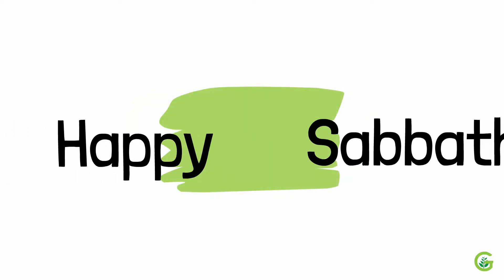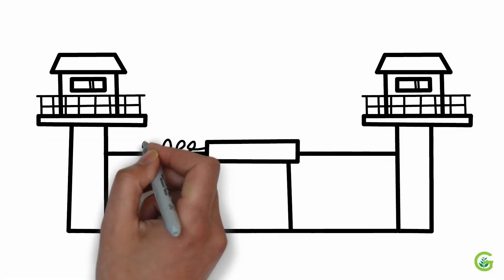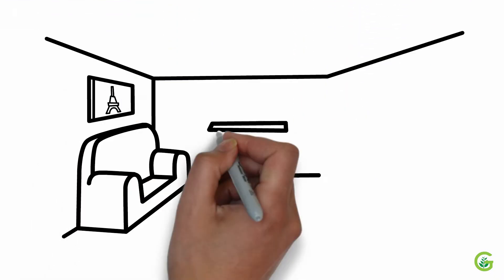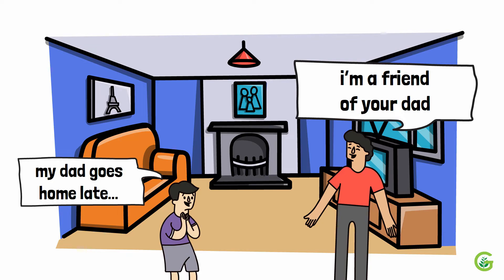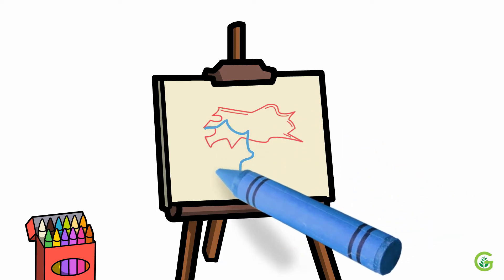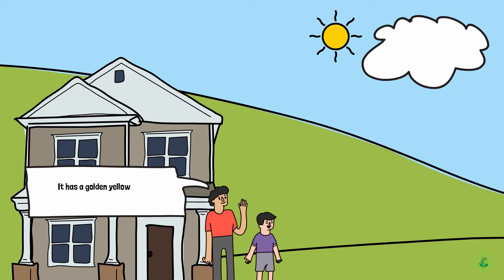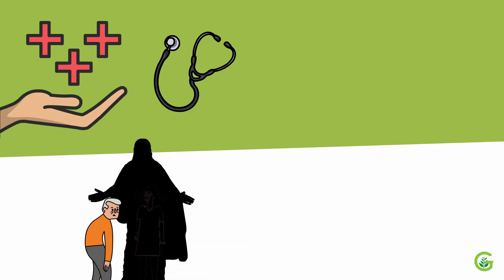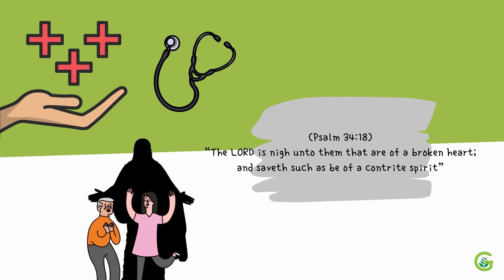The Warmth of the Sun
Shalom and happy Sabbath!

There was a young man who was just released from prison lost his hope because everyone mocked him and no one wanted to accept him. Thus, he decided to rob a house.

When he was entering that particular house, a boy asked, “Who is it?” Randomly he answered, “I’m a friend of your dad.” The boy trusted and greeted him, “Hi, I’m Kay, my dad goes home late. Do you want to play with me?”

While listening to Kay, this young man realized that Kay is blind, and because of his sincerity, this man didn’t reject his invitation. Kay then asked this man to draw together with him. He drew a sun, but since he’s blind, the drawing wasn’t clear. The young man helped Kay by grabbing his hand and drew a perfect circle for the sun. Then Kay asked, “What is the color of the sun?”

The young man brought Kay outside, moved his hand and body towards the ray of the sun, and said, “It has a golden yellow color… It brings warmth and gives us strength.”

Kay replied, “I believe your smile is like the sun.” These words which came out from the mouth of a humble young boy inspired the man to continue to medical school, and six years later he did a surgery for Kay’s blind eye. He became a doctor who helped save many people’s lives.

So it is with God. He is the light that gives warmth and hope when we are weary, facing troubles, struggling, and even disappointed. Whatever it is, remember that “The LORD is nigh unto them that are of a broken heart; and saveth such as be of a contrite spirit” (Psalm 34:18).

Come close and even closer to the source of light, Jesus Himself. And may we all be the little light wherever we may be.

Happy Sabbath and God bless you. Amen.